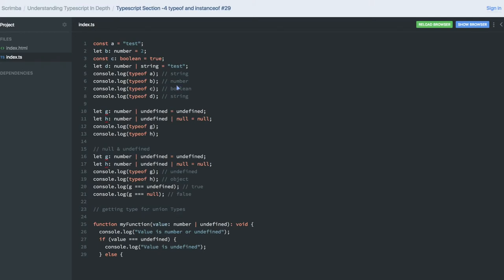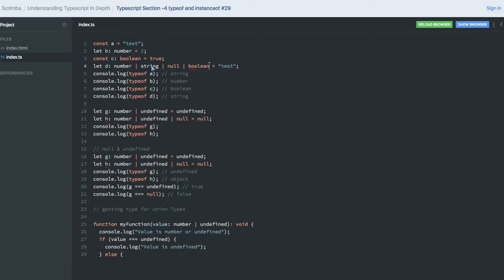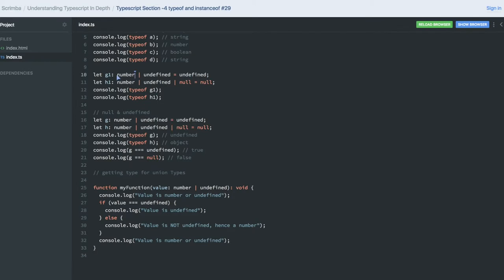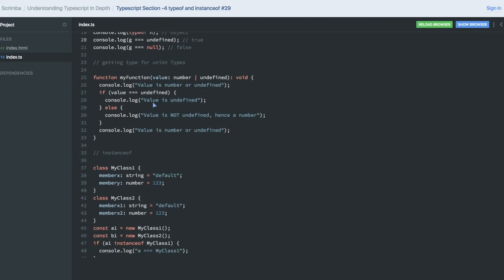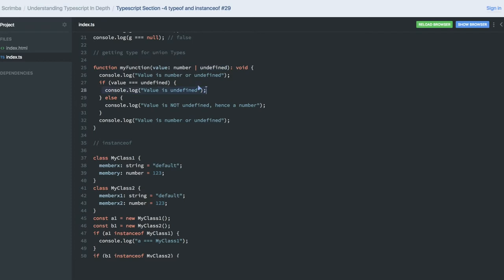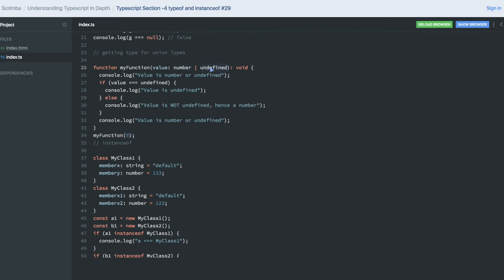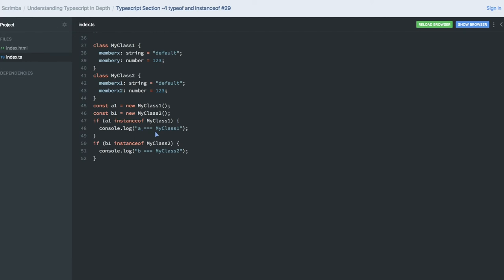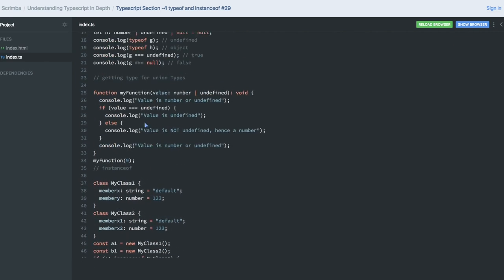Typescript Section 4 Typeof and Instanceof #29